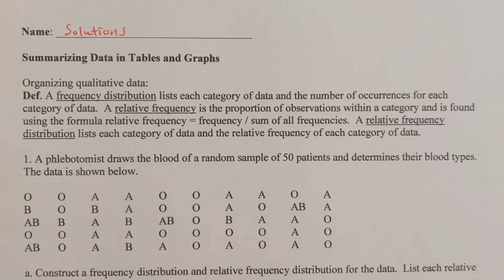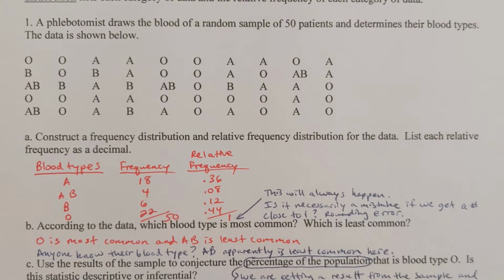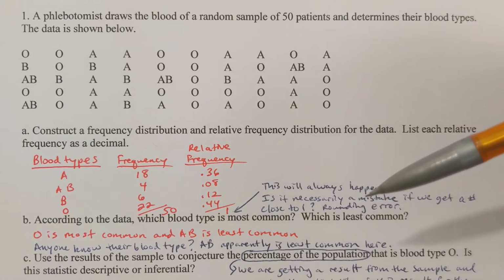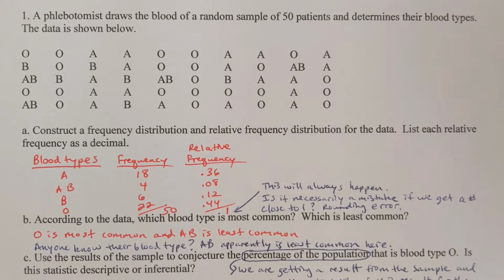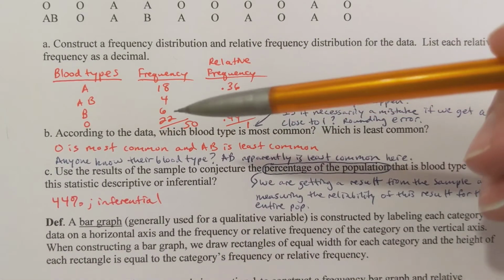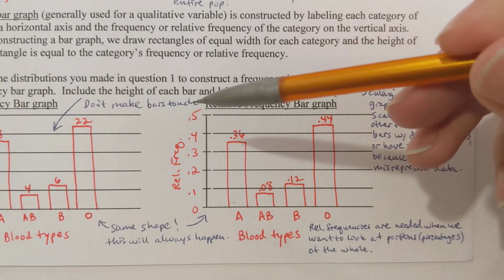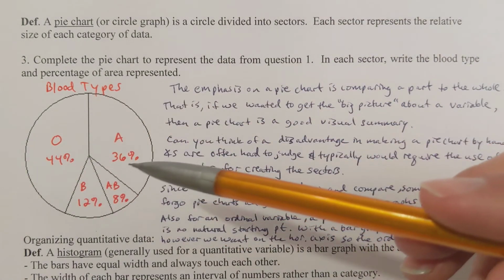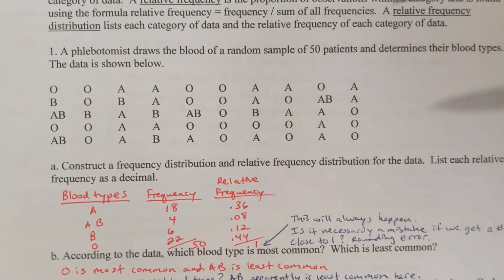Spielman 111 notes video #006